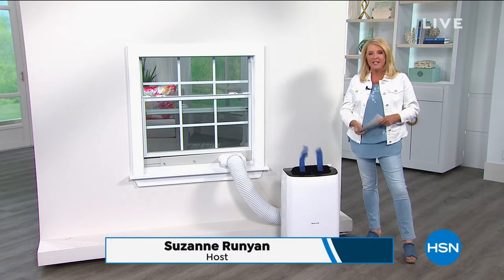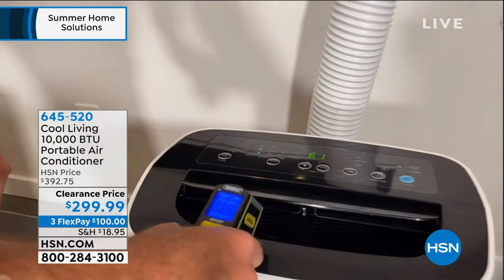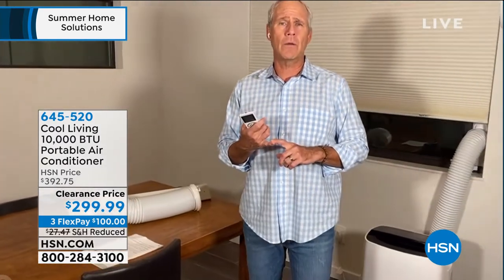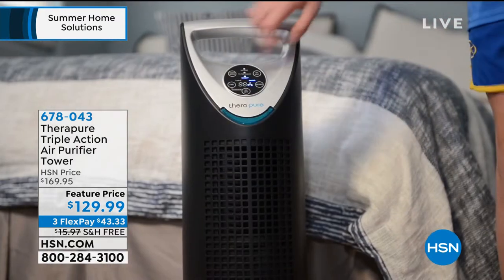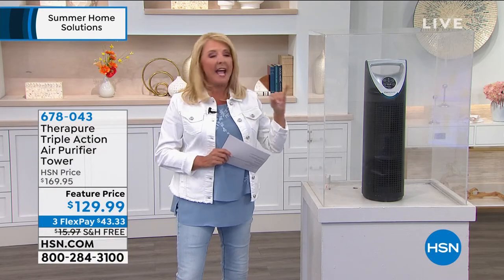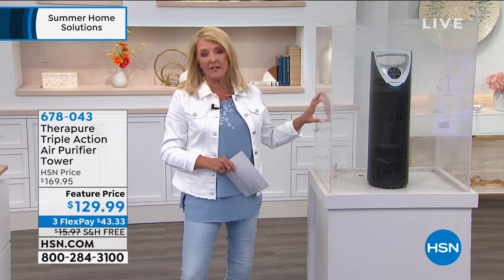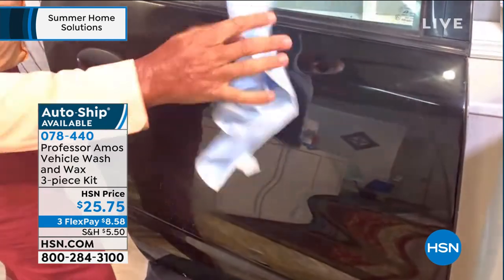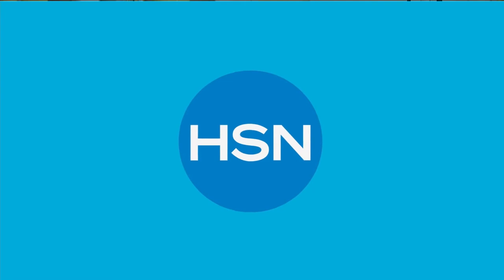HSN | Summer Home Solutions 06.05.2020 - 11 PM